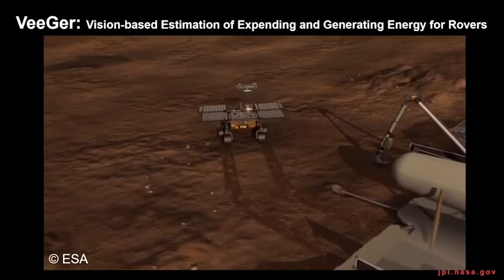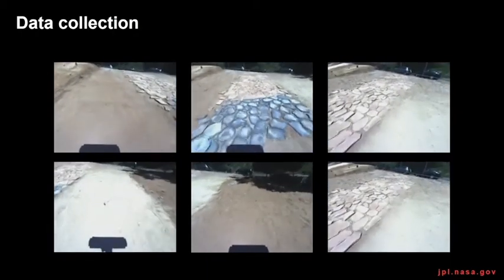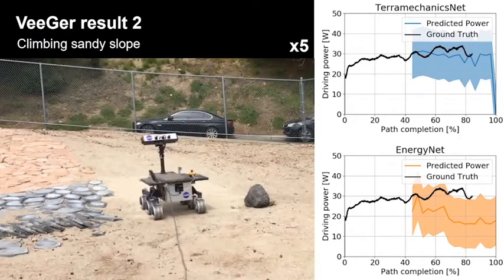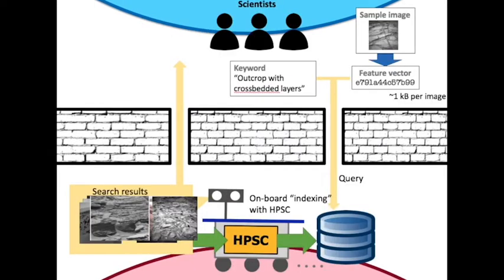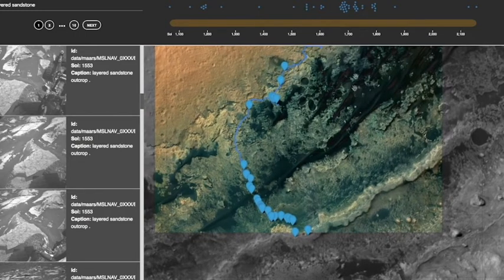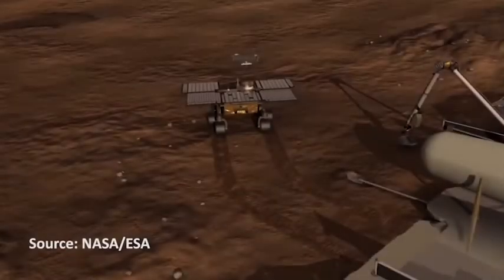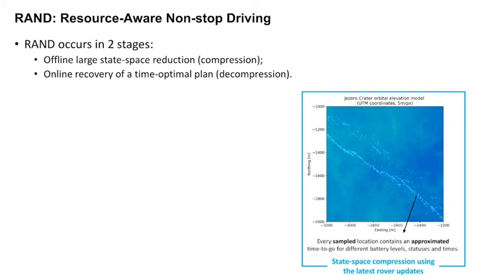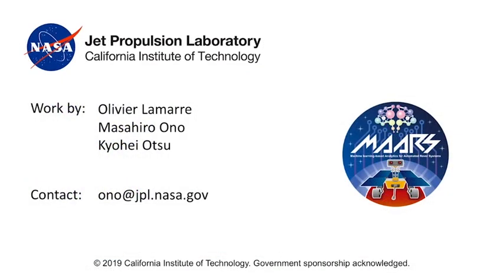NASA shows how the Mars rover detects different terrain